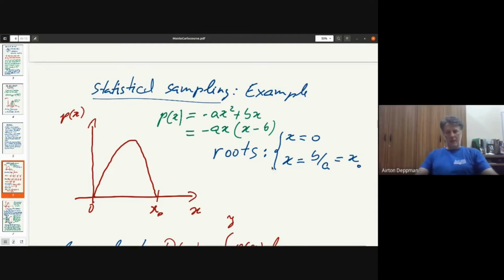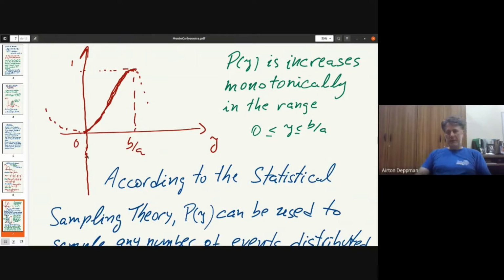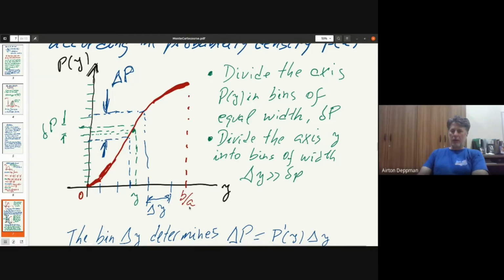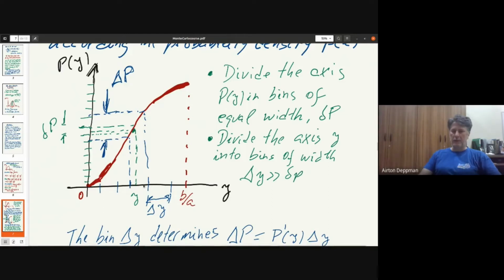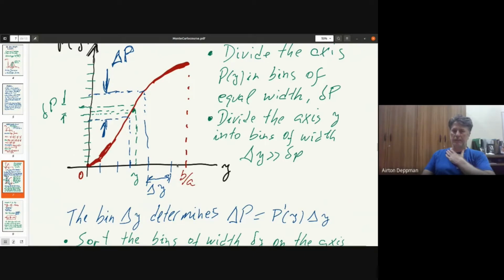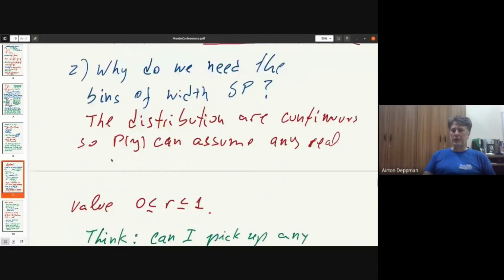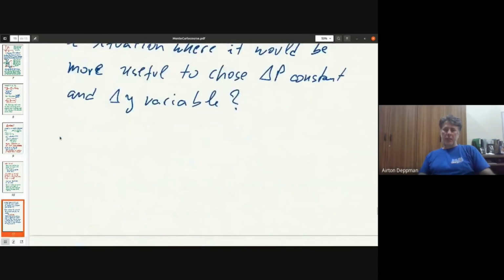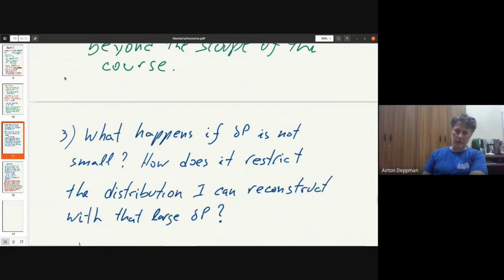Aula2 MC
Monte Carlo method and application, 2nd class.